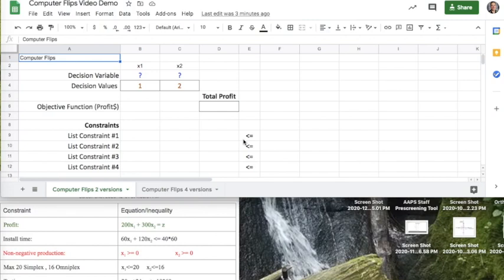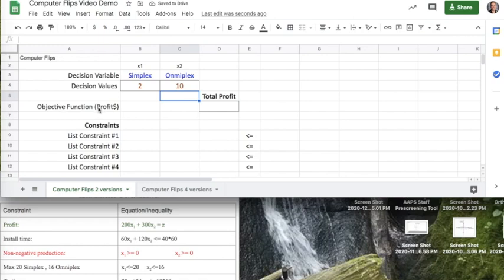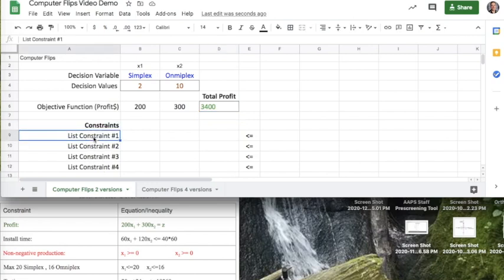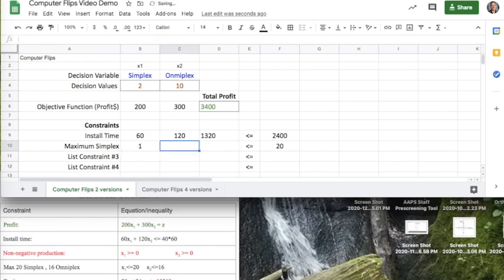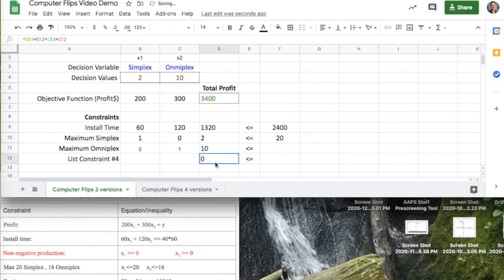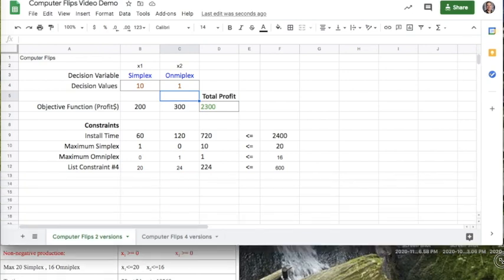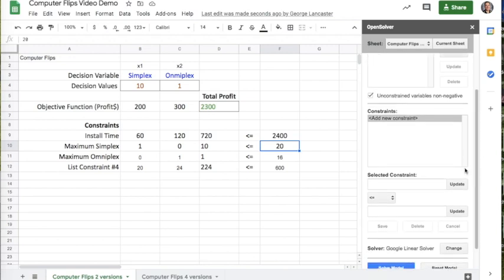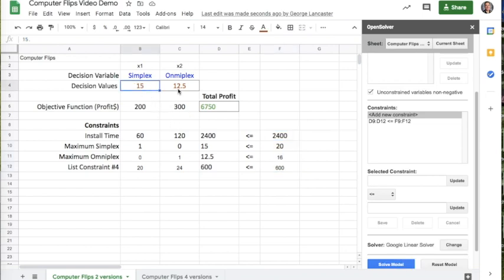ComputerFlips2Options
This video demonstrates solving the ComputerFlips2Options Problem